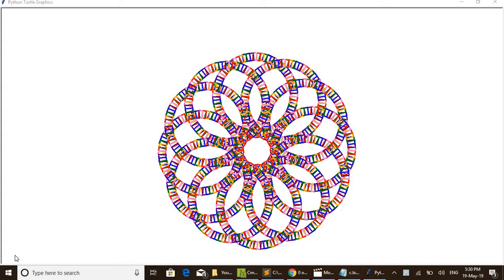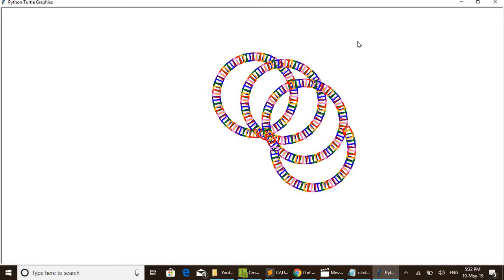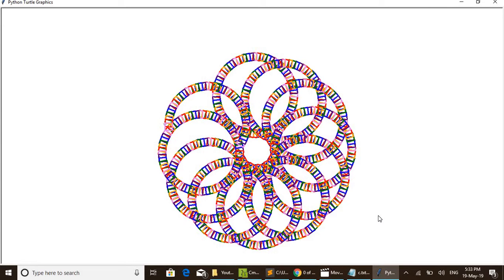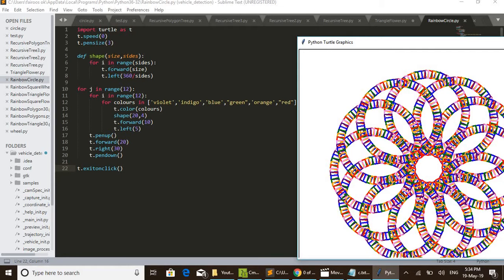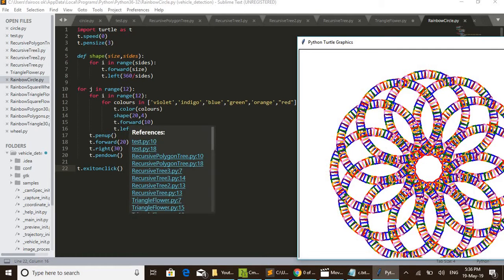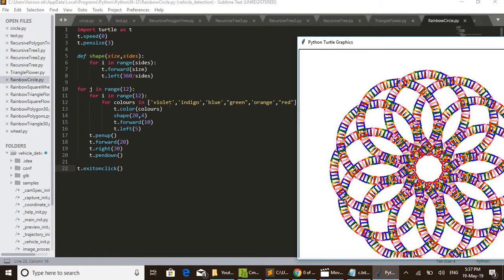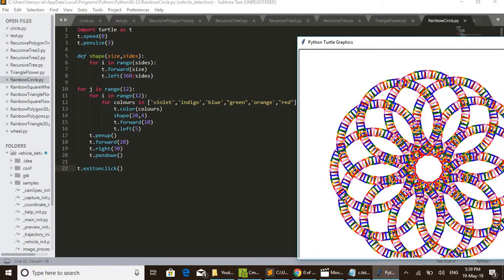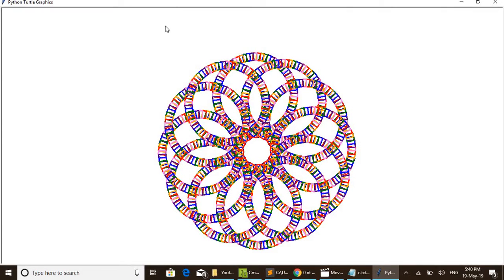Python Turtle Graphics Square Circle Wheel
Python Turtle Graphics. Very Easy Code, it's explained in detail, anyone can understand it. This is a good video for people just starting out programming to visualize their work.